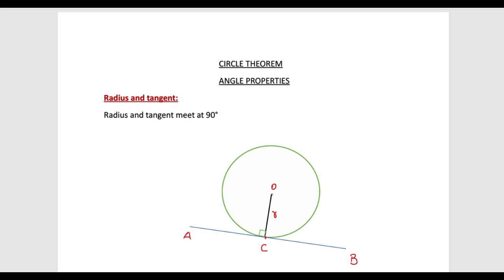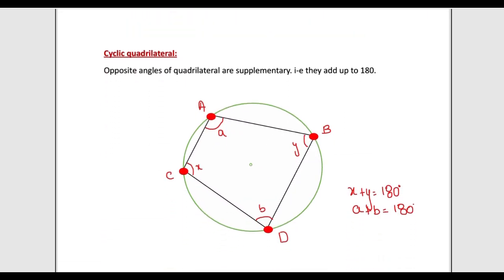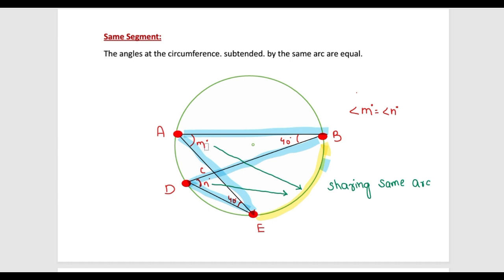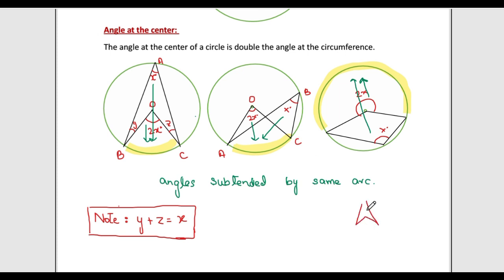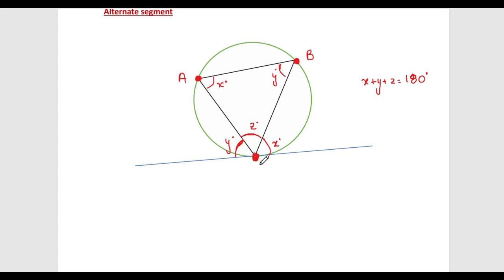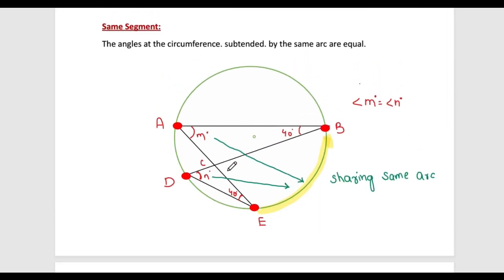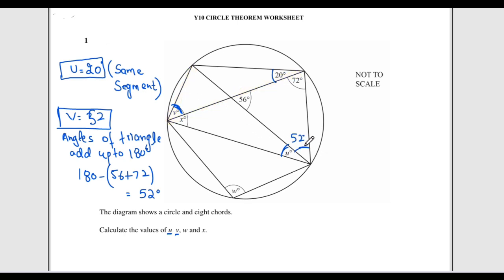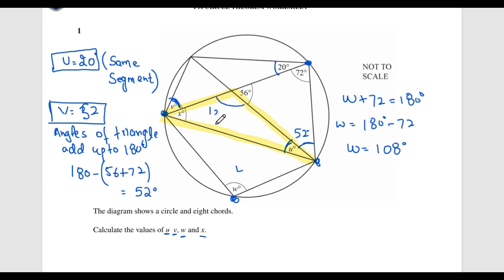O level/IGCSE Math - Angle Properties of Circles (Past Paper Questions)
In  this video there is a worksheet that counters all the concept of circle theorems and then we apply that concepts into some past paper questions of O level and IGCSE Maths